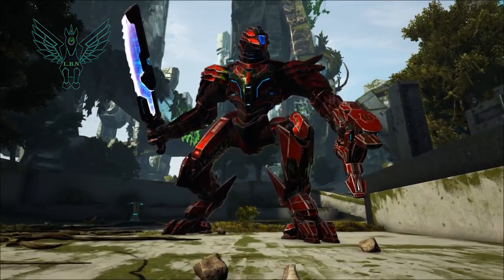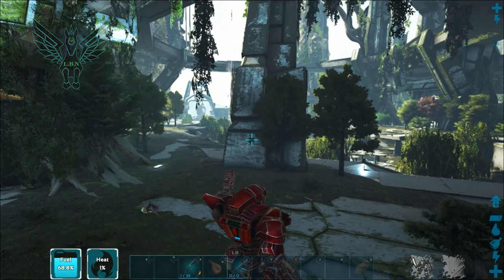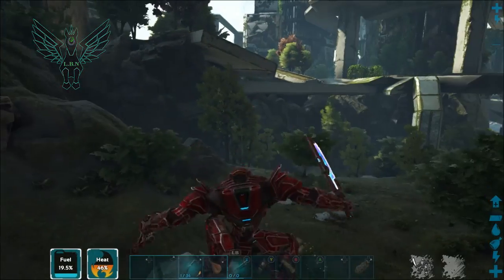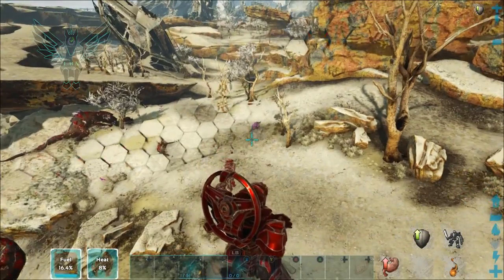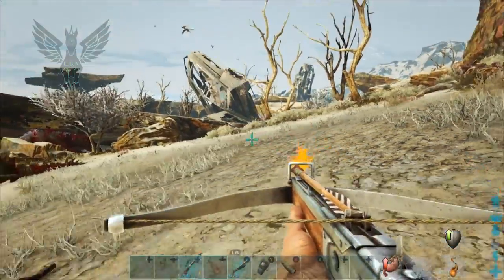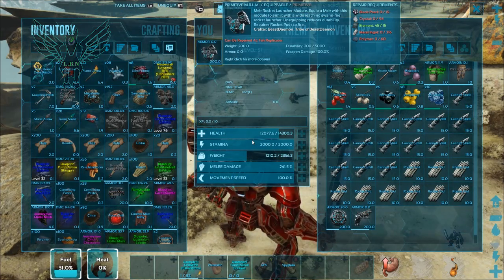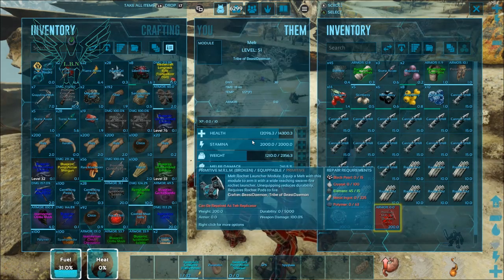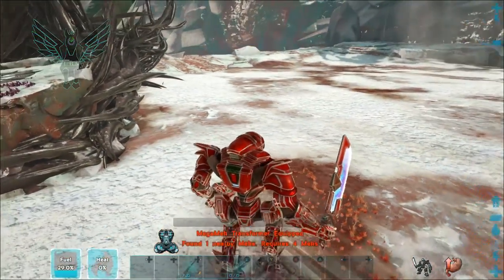ARK EXTINCTION: What You Need To Know About The MEK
Hey everyone, in this video we go over the mek and how everything works.

We truly appreciate each and every one of you!

Lucky By Nature Extinction pve
Lucky By Nature Extinction pvp

Lucky Nation Grandeur Supporters
Robert G.
Captain Rednek

Lucky Nation Elite Supporters
John D.
Jose C.

Lucky Nation Nova Supporters
Andrew M.
Steve F.
Johsvie S.

Lucky Nation Noble Supporters
Stevie